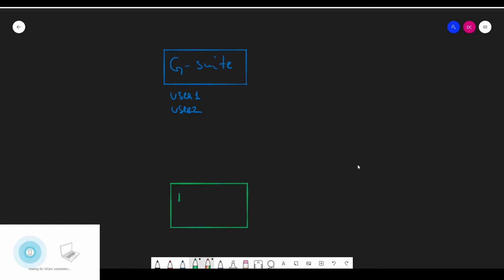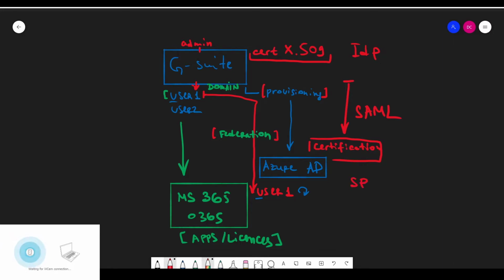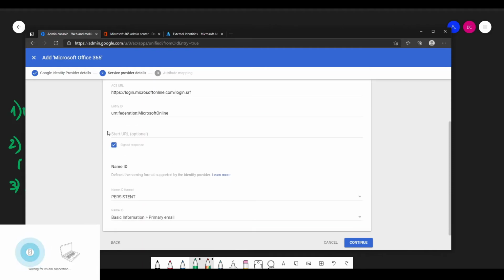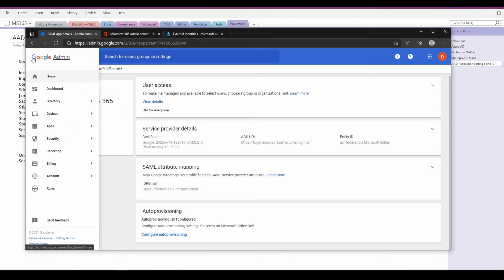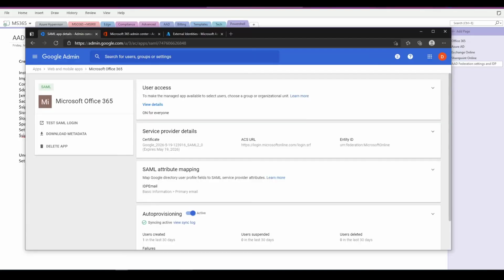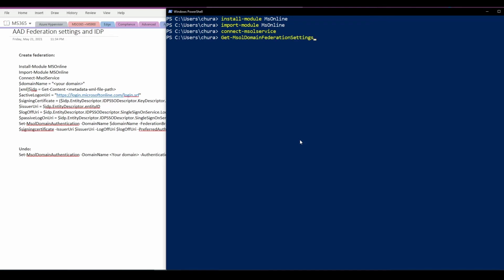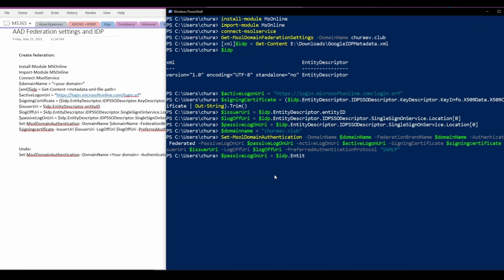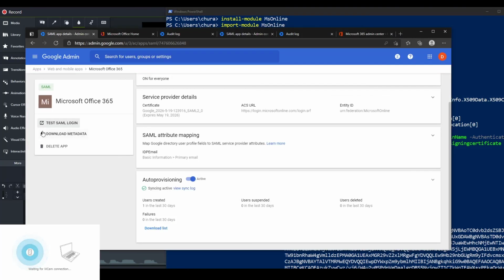G-Suite (Google Workspace) authentication into Office 365 (SAML)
This is a video explaining how to setup SAML login using Google Workspace (G-Suite) Accounts into Office 365/Microsoft 365.

Useful scenario: Use google-managed domain to use Office services.
Learning scenarios: SAML, Google Admin center, Microsoft 365 Admin Center, Azure Active Directory, Powershell.

Script for removing federation from a managed domain:
Set-MsolDomainAuthentication -DomainName "Your domain" -Authentication managed